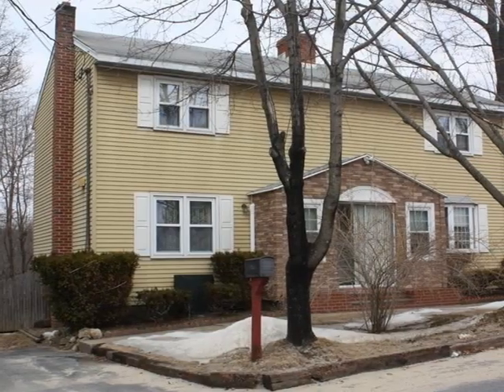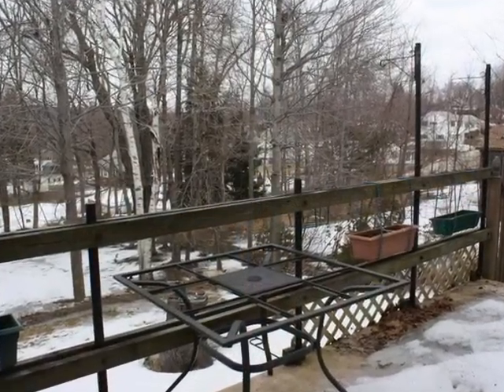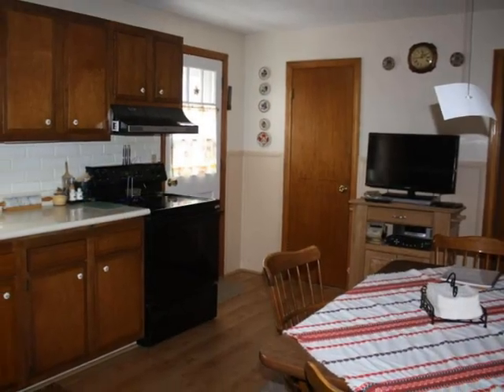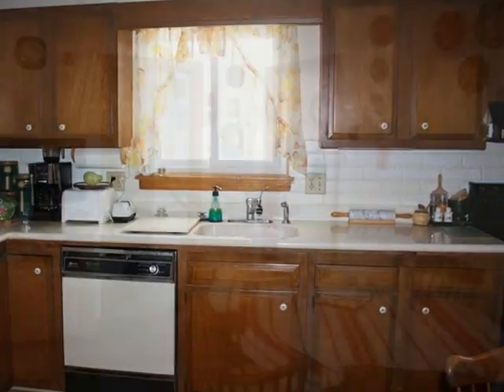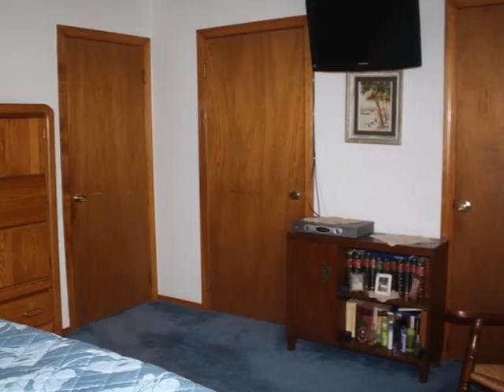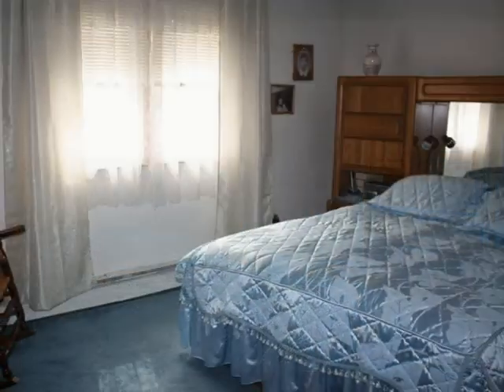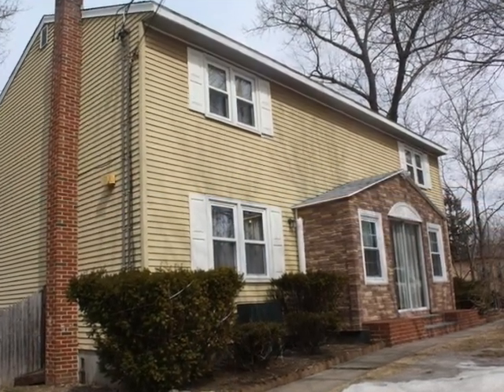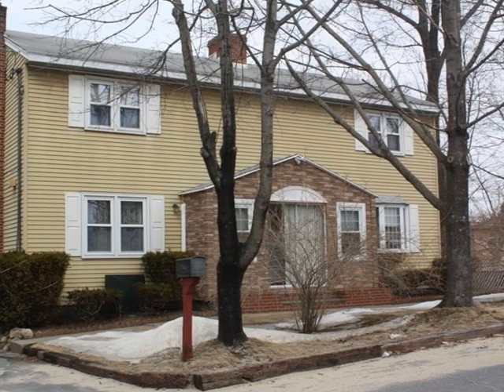HomeShareTours Virtual Showing